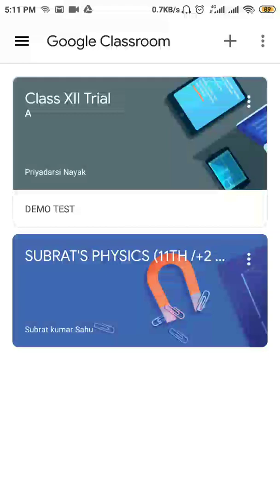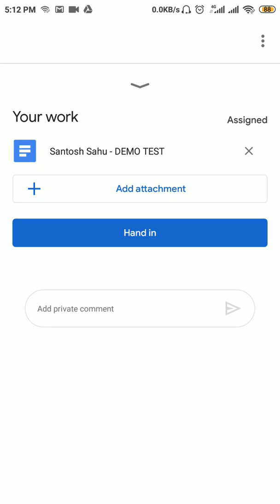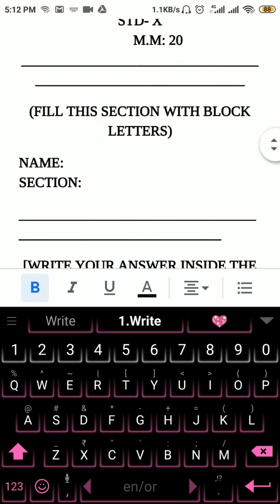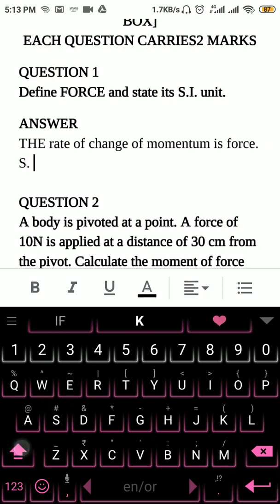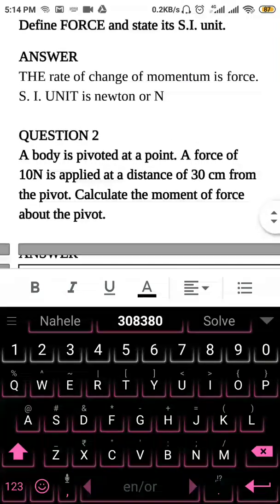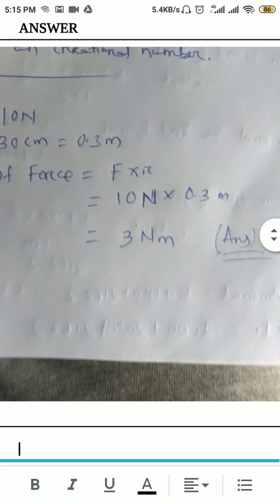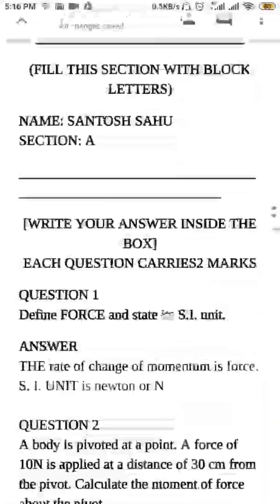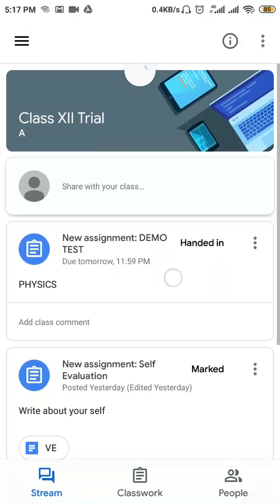How to write test in Google Classroom Tutorial (Subrat's Physics)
How to Write Subrat Sir's Physics Test in Google Classroom